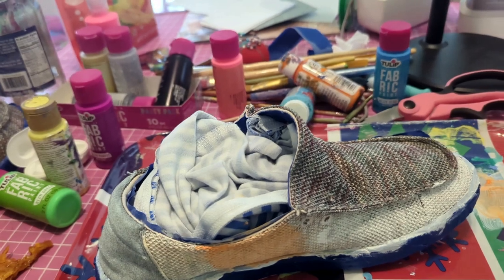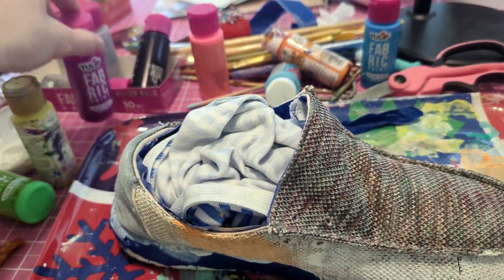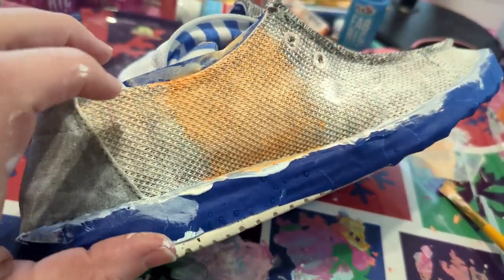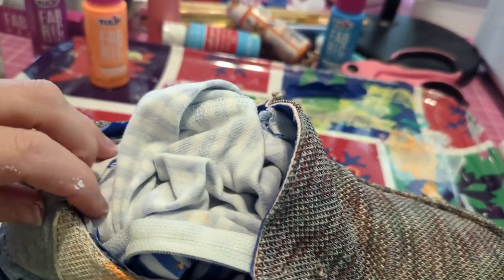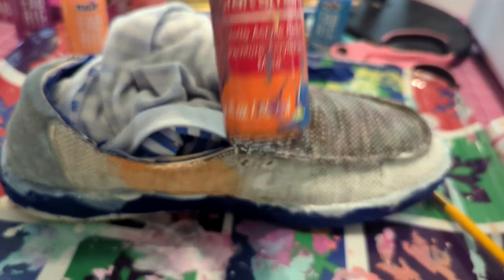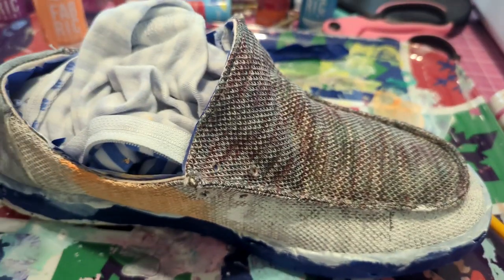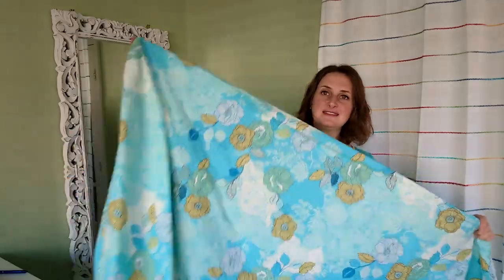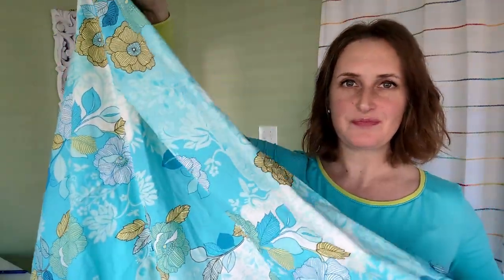Painting Shoes & Fabric Haul!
fridaysews This week I'm sharing my awesome shoes I painted, fabrichaul from Fashion Fabrics Club, and three new patterns. Plus, a peek into our kitchen remodel. Thank you for joining me!